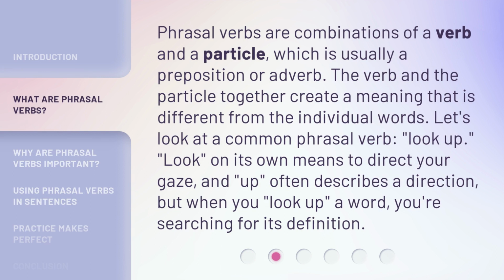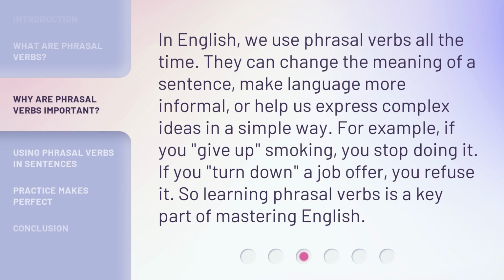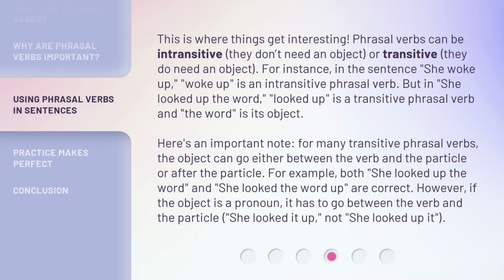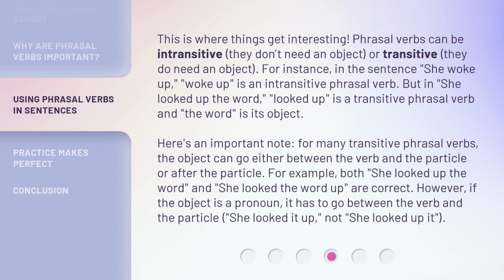Making Sense of Phrasal Verbs: A Comprehensive Guide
Unraveling Phrasal Verbs: Master English with this Comprehensive Guide • Discover the secrets of phrasal verbs in English with this comprehensive guide. Learn what they are, why they are important, and how to use them in sentences. Unlock the mysteries of phrasal verbs and become a fluent English speaker in no time!

00:00 • Introduction - Making Sense of Phrasal Verbs: A Comprehensive Guide
00:25 • What are Phrasal Verbs?
00:57 • Why are Phrasal Verbs Important?
01:27 • Using Phrasal Verbs in Sentences
02:23 • Practice Makes Perfect